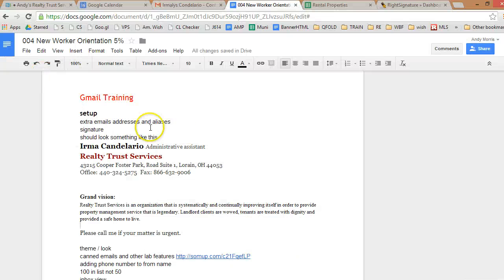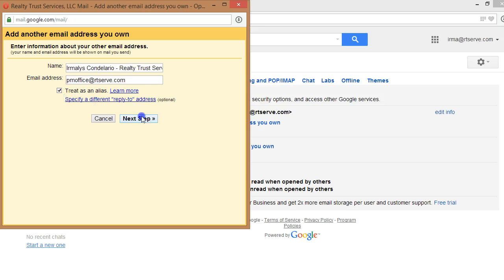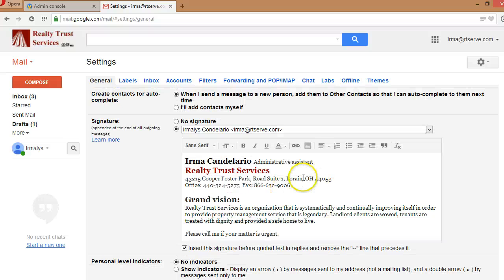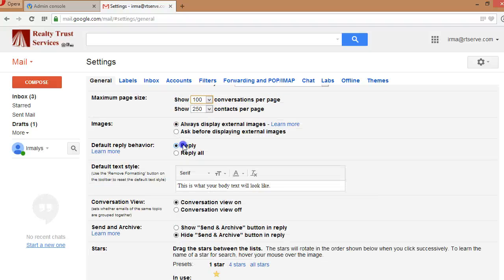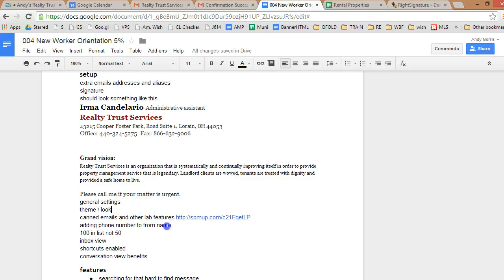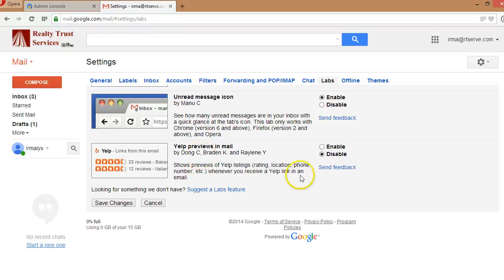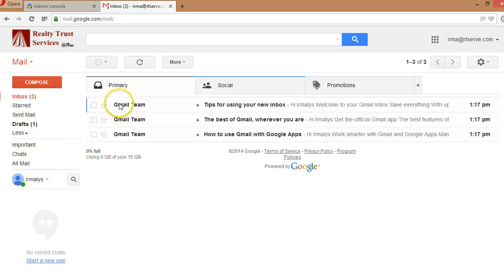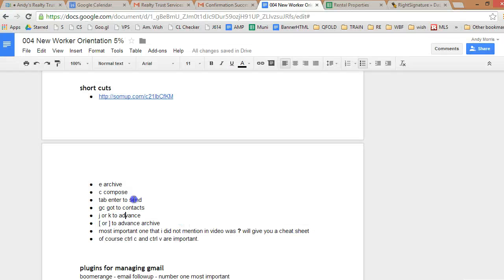Setting up a gmail account